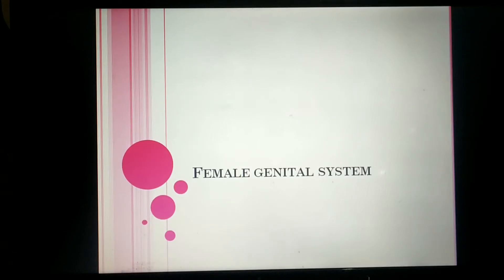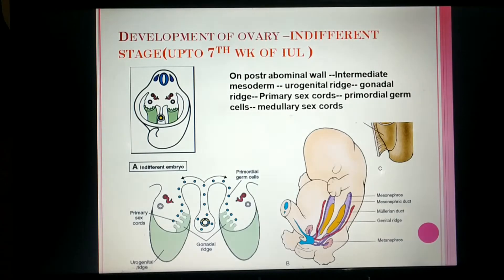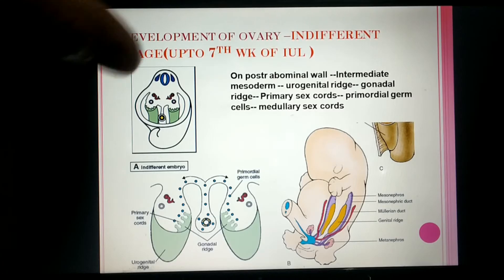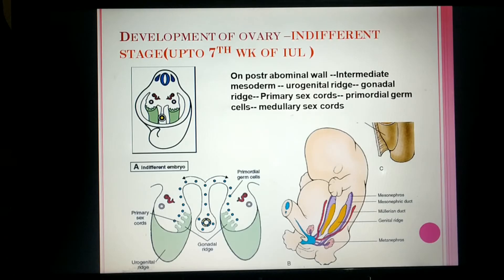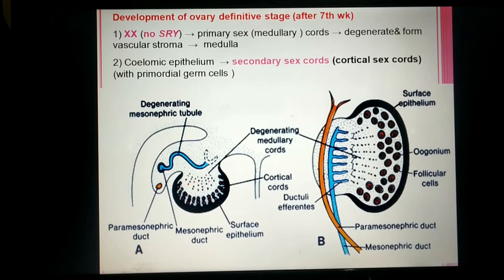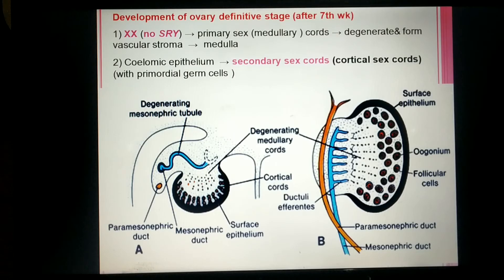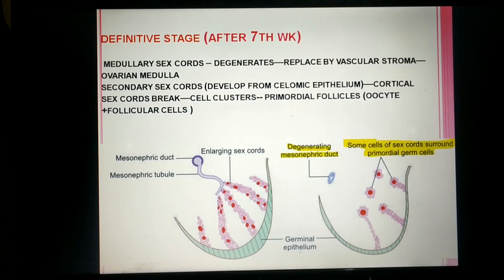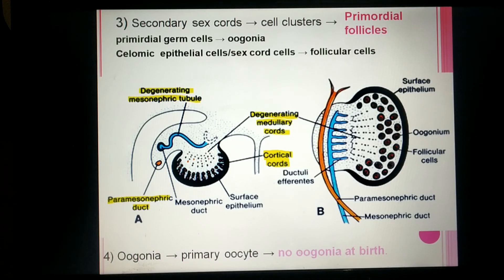Female genital system 1